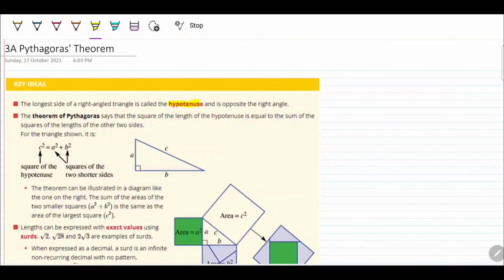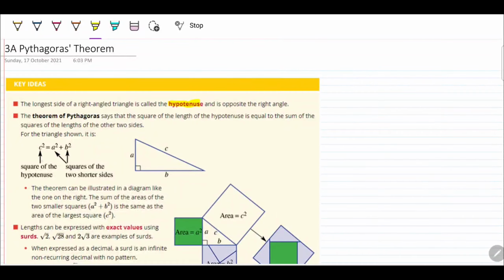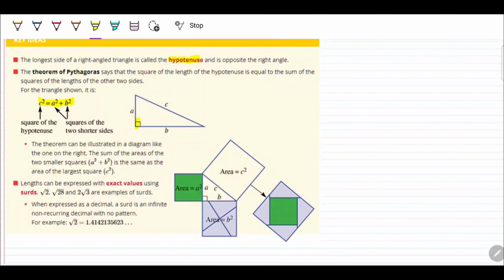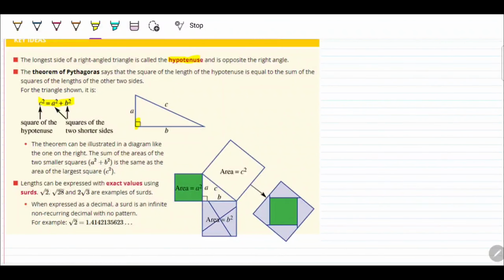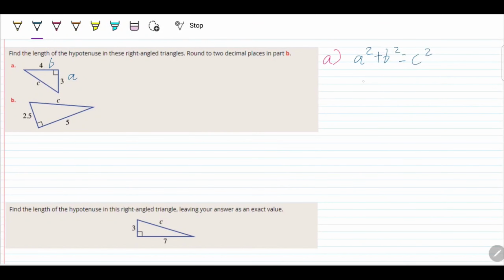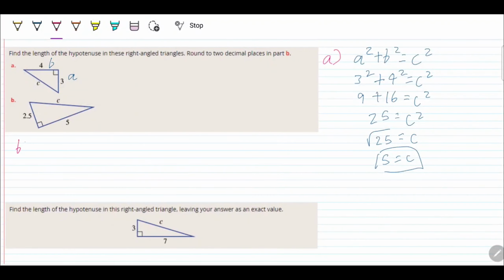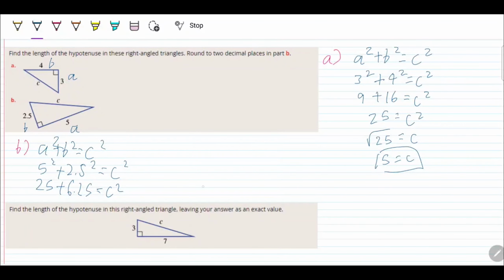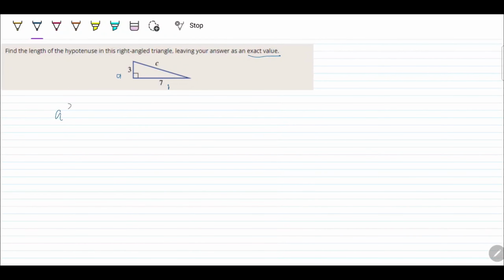3A Pythagoras' Theorem